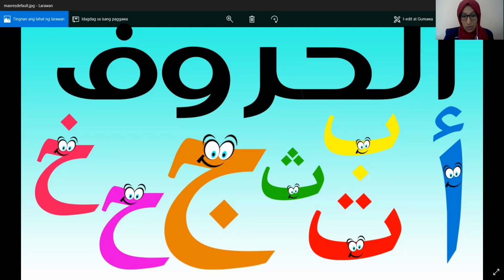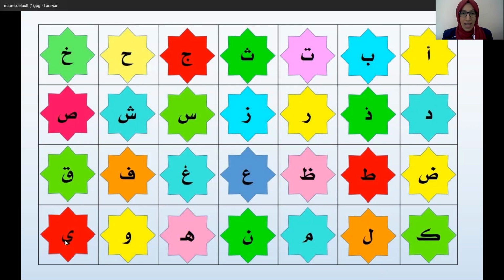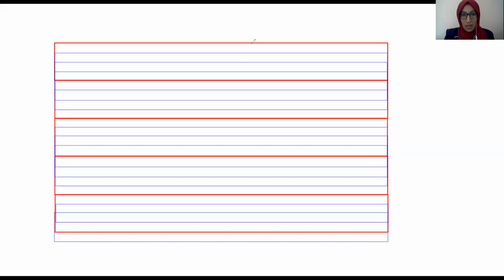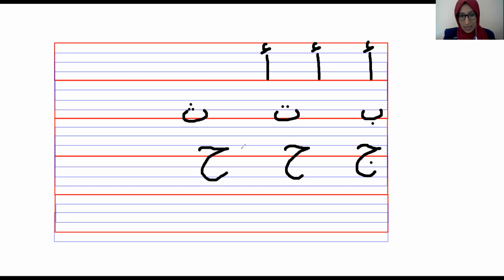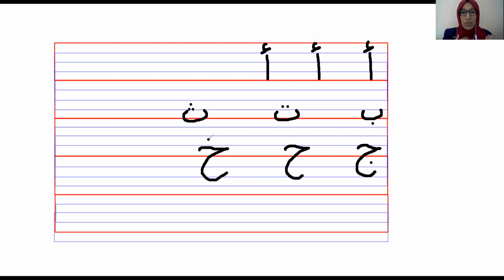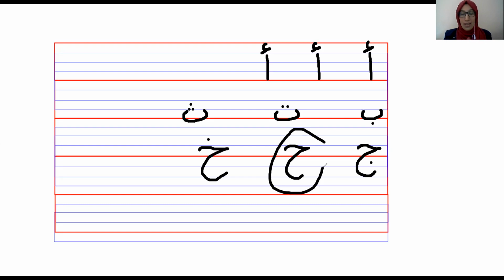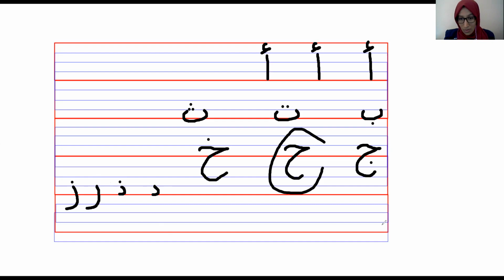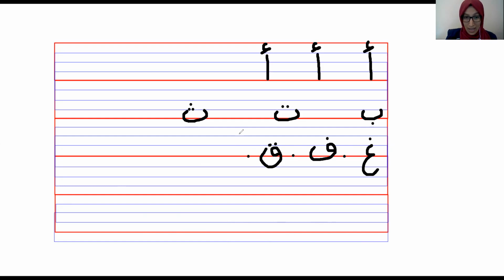Arabic from zero ( Arabic Alphabet 1)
A level : The Arabic Alphabet